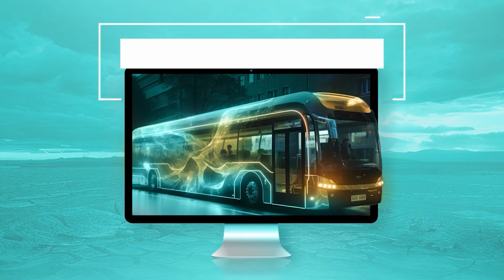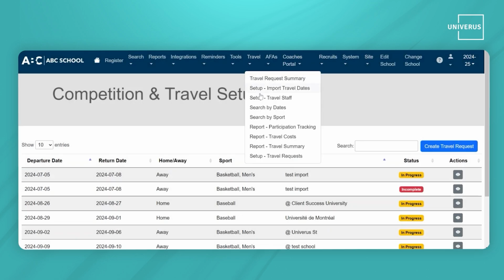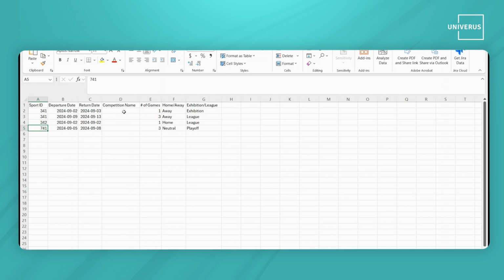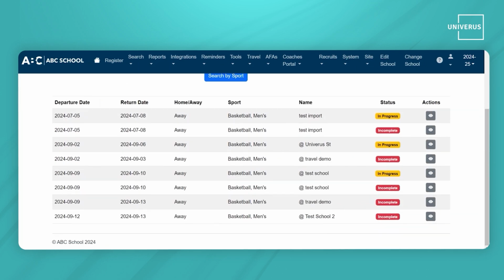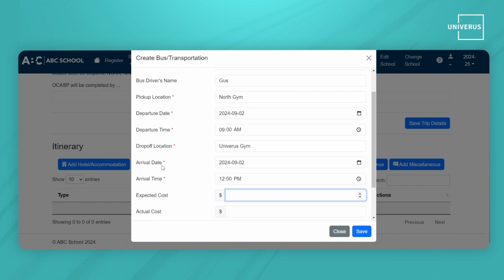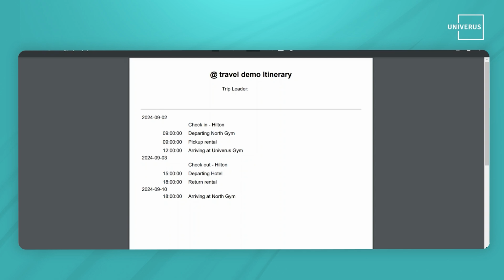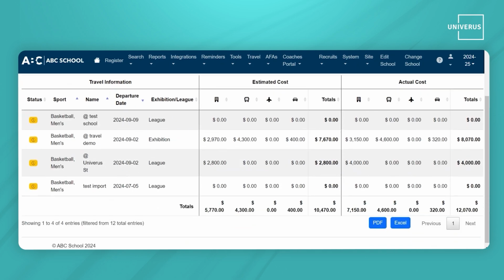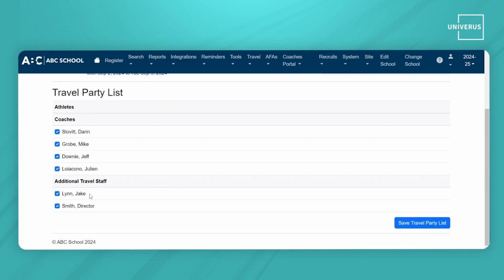Univerus Sport I Travel Module Updates: Simplify Team Trips & Track Your Budget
Discover the latest updates to the Univerus Sport travel module! 🚍✈️ In this video, Jake walks you through all the new features, including improved trip statuses, a travel import tool, and detailed itinerary management. Whether you're a coach, admin, or athlete, these enhancements will make organizing your team’s travel smoother than ever. Plus, learn how to track estimated vs. actual costs to keep your budget in check!

Watch now to see how these updates can simplify your travel planning for the upcoming season!

00:00:00 Introduction to Travel Module Updates
00:00:09 New Travel Request Summary Page
00:00:19 Introducing Trip Status Options
00:01:10 Manual vs. Importing Travel Requests
00:02:01 Setting Up Travel Templates
00:03:29 Importing Travel Data Successfully
00:05:06 Creating Trip Itineraries
00:06:16 Adding Custom Transportation Options
00:07:17 Building Out Trip Itineraries
00:08:14 New Reporting Features for Trips
00:09:26 Tracking Travel Costs: Estimated vs. Actual
00:10:33 Adding and Managing Travel Staff